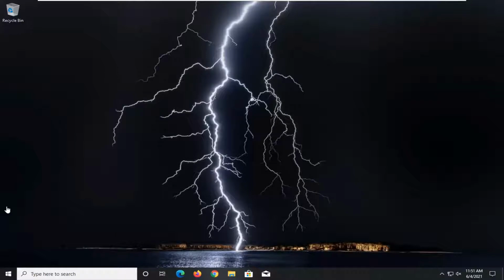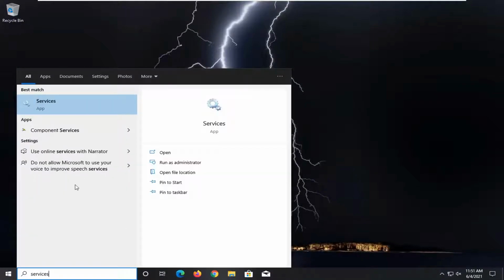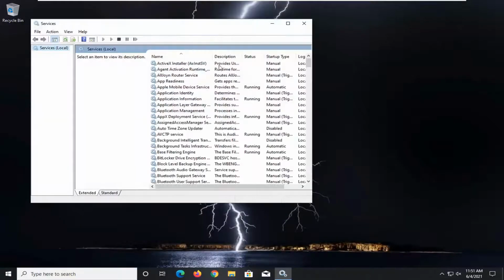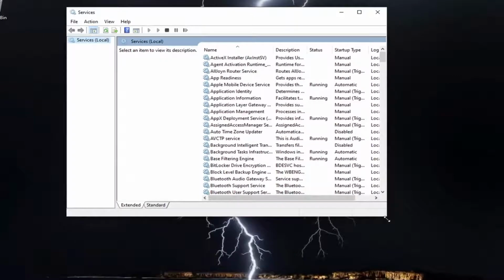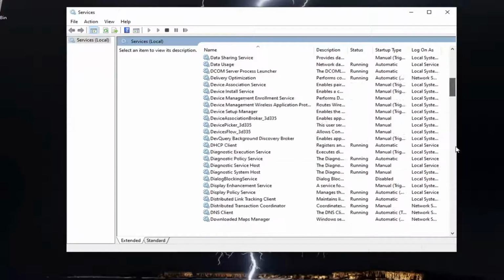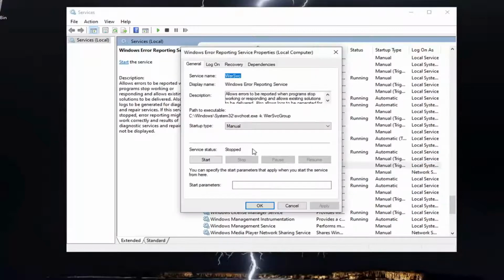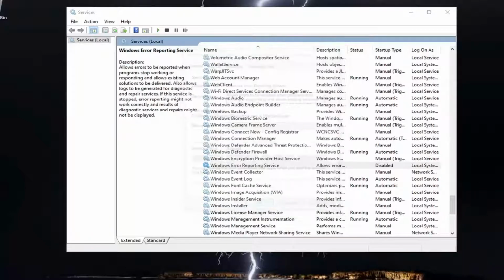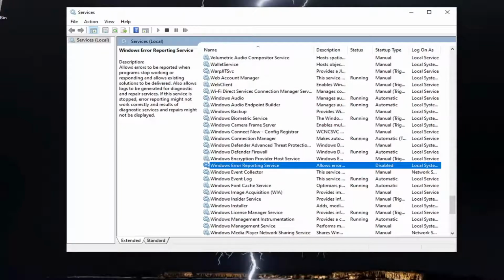How to Disable Windows Error Reporting Permanently in Windows 10 [Tutorial]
The error reporting feature in Windows is what produces those alerts after certain program or operating system errors, prompting you to send the information about the problem to Microsoft.

Windows Error Reporting (WER) is a flexible event-based feedback infrastructure designed to gather information about the hardware and software problems that Windows can detect, report the information to Microsoft, and provide users with any available solutions.